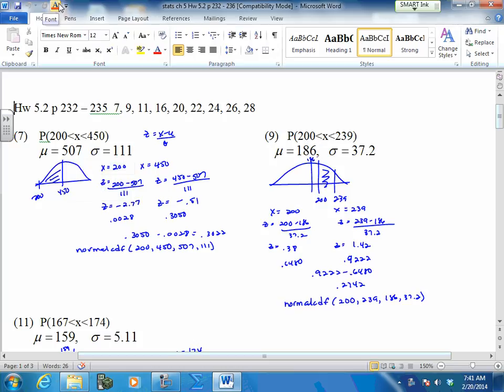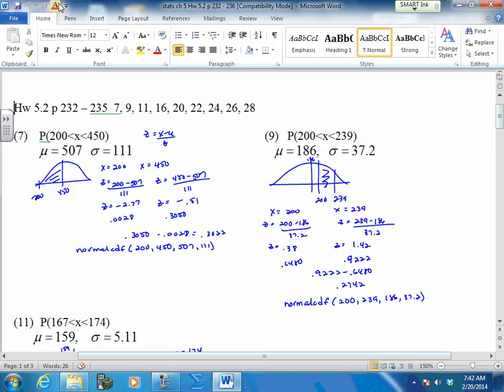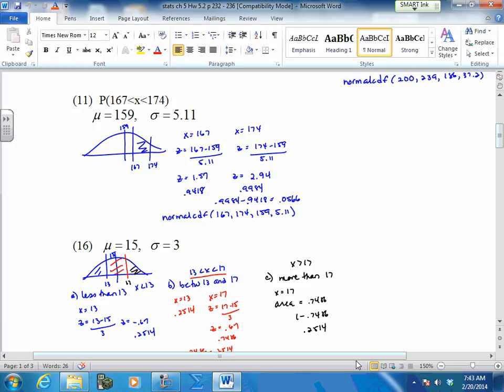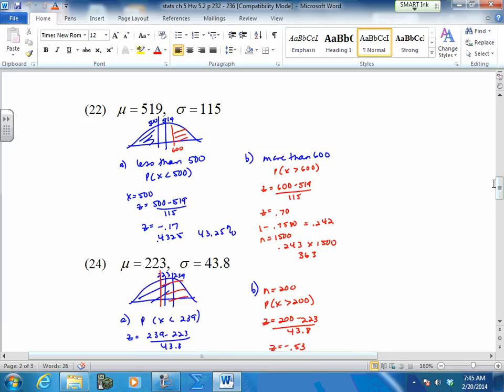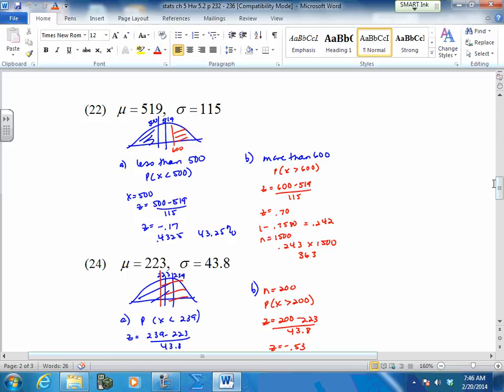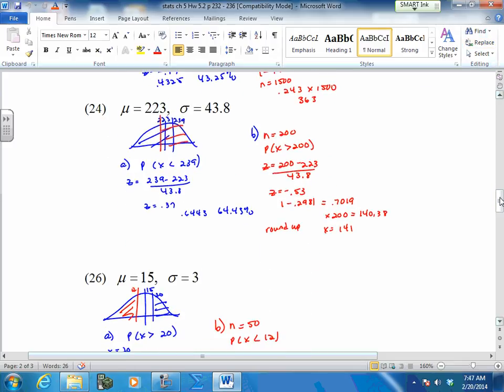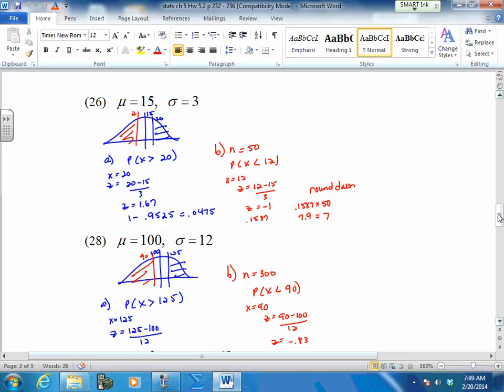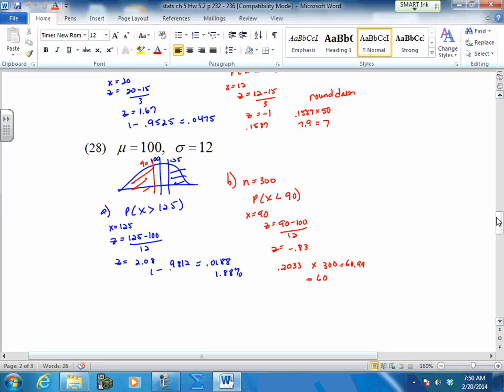February20 stats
feb 20 stats hw 5.2